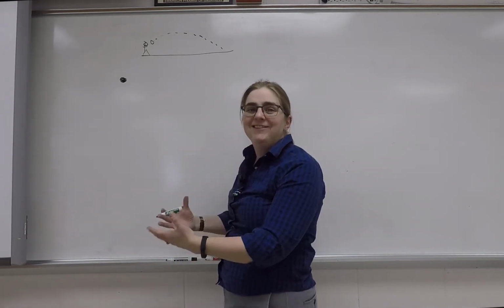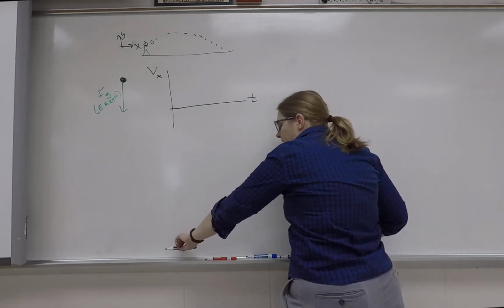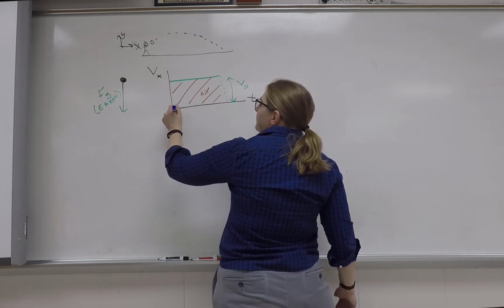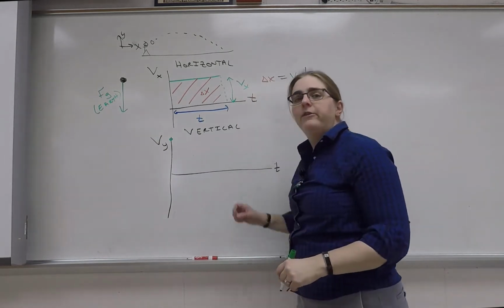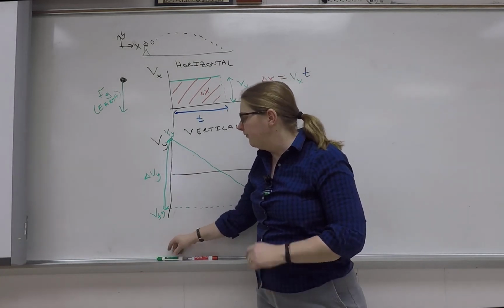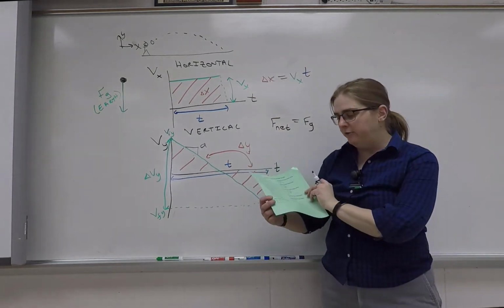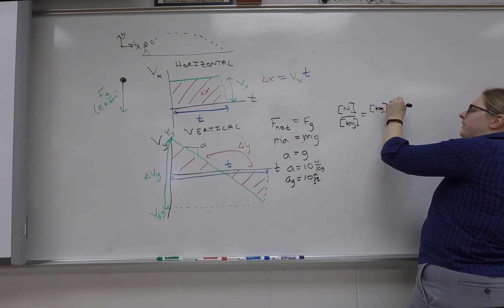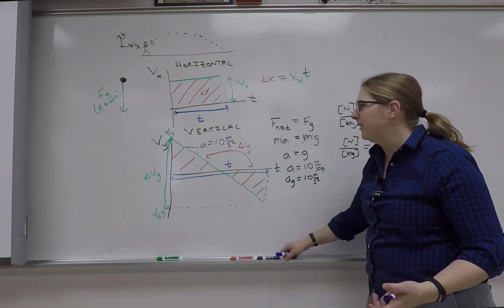Tartan Physics Projectile Graphs Notes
This video was originally made for a day I expected to have a sub